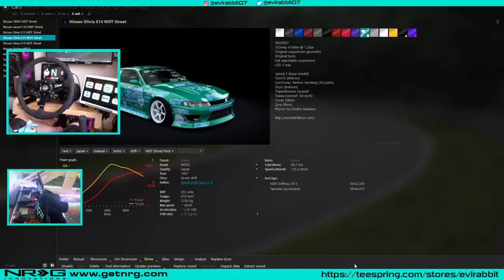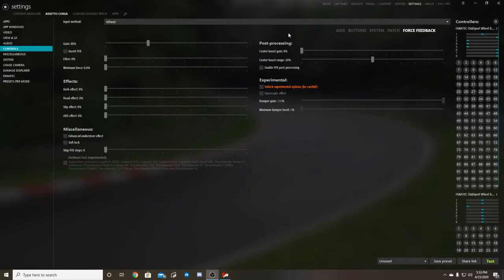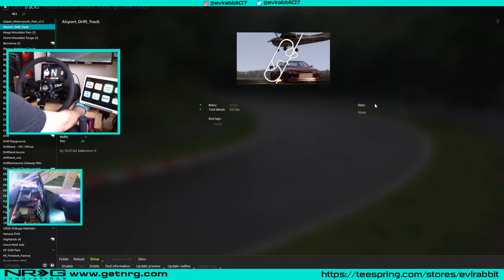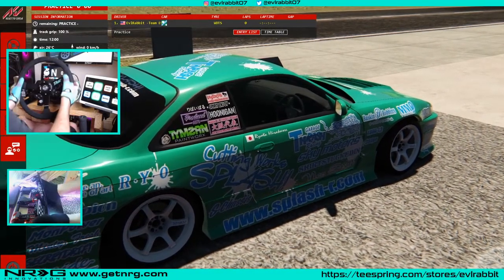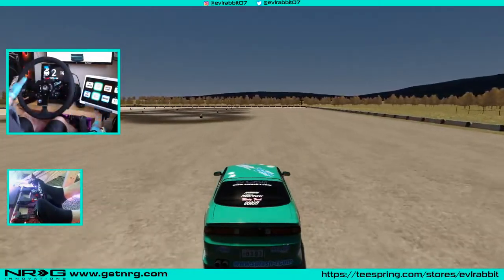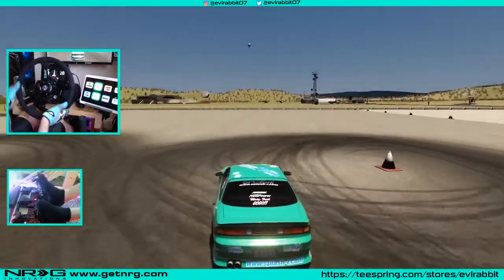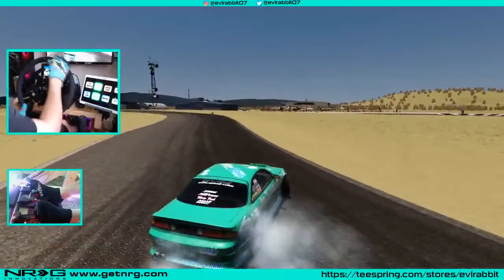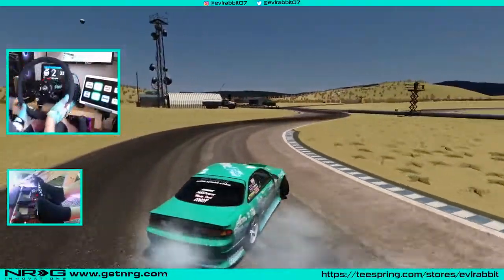Learning to DRIFT Drift Tutorial EP 1 wheel settings, car selection, basic car control